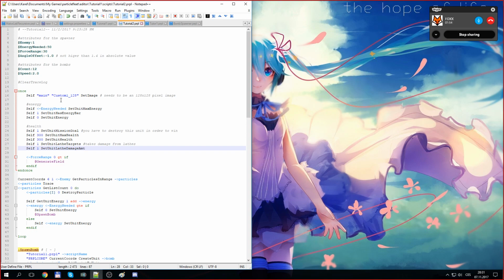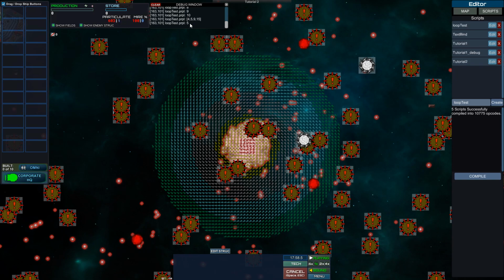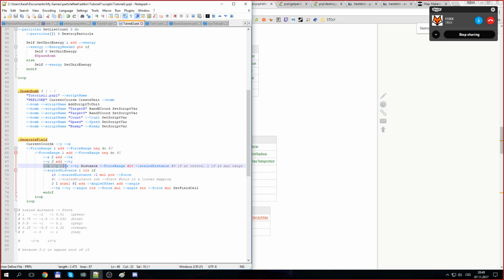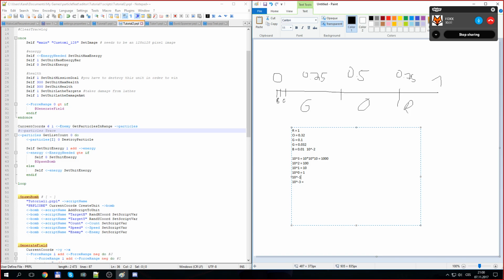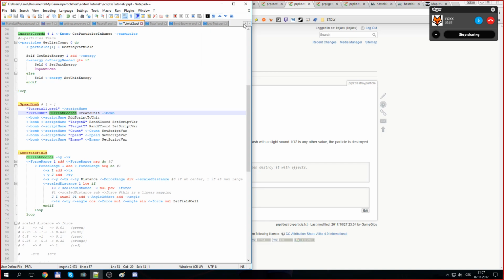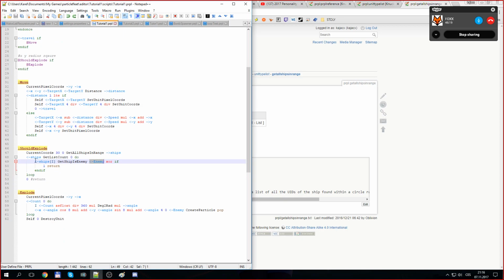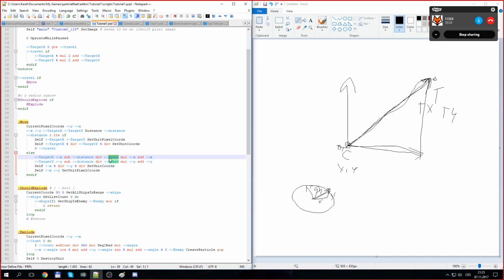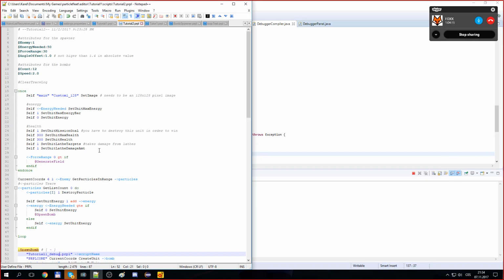PRPL Tutorial 2: Bomb spawner with FOXX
I wanted to make a tutorial with FOXX where I explain to him how the code works, but I screwed up the audio settign so you can't hear him! But don't worry, most of the time it's clear what he said from my response.

In this tutorial I show a bomb maker that sucks in nearby particles and creates bombs from previous tutorial. More math and fun with angles included!